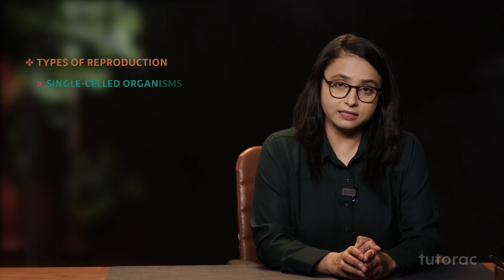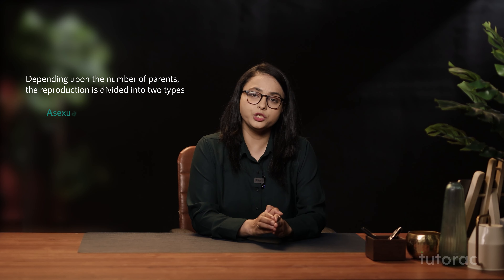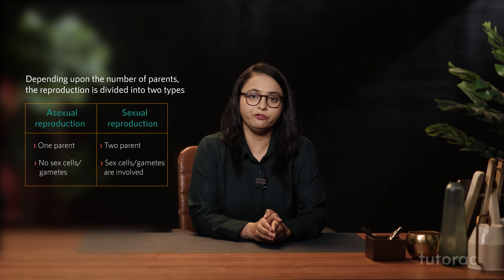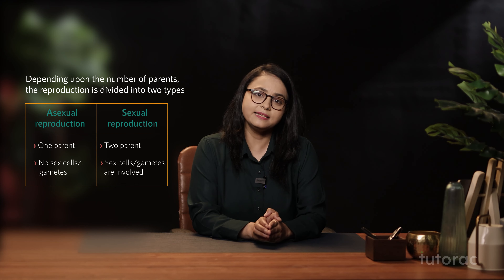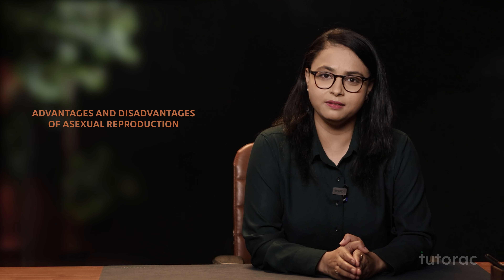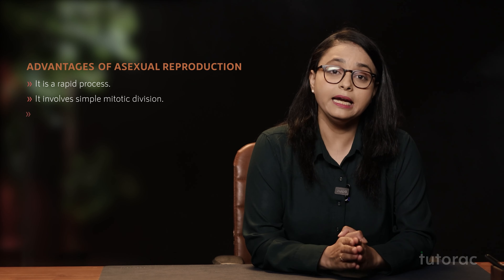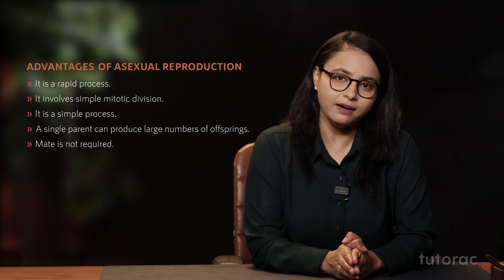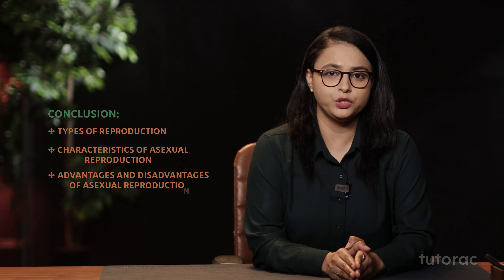Asexual Reproduction | Biology | NEET 2023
In this video course, you will learn about Asexual Reproduction from Reproduction in Organisms chapter in Biology, which is helpful for students who are NEET aspirants.

What is Asexual Reproduction?
Asexual reproduction is a type of reproduction that occurs without the involvement of gametes or sex cells. In asexual reproduction, a single individual produces offspring that are genetically identical to itself, without the need for a partner or mate.

There are several mechanisms by which asexual reproduction can occur:

Binary fission: In this process, a single-celled organism simply splits in half, producing two genetically identical daughter cells.

Budding: In this process, a new organism grows on the body of the parent organism and eventually breaks off to become a separate individual. This is seen in organisms such as hydra and yeast.

Fragmentation: In this process, a piece of the parent organism breaks off and grows into a new individual. This is seen in organisms such as starfish.

Parthenogenesis: In this process, an unfertilized egg develops into an individual. This is seen in some species of lizards, insects, and fish.

Asexual reproduction is advantageous in that it allows for the rapid production of offspring without the need for a mate, and it ensures that favorable genetic traits are maintained within a population. However, it also limits genetic diversity, which can be a disadvantage in changing environments where genetic variability is necessary for adaptation.

Tutorac is an innovative online Ed-Tech platform that solves various tutoring and learning problems all in one place. We offer video courses to help academic students ace their exams, and young professionals learn in-demand skills. Top experts from academia and industry create and teach our courses, providing learners with proven techniques and expert insights. When it comes to the learning experience, we are redefining what online learning can be.